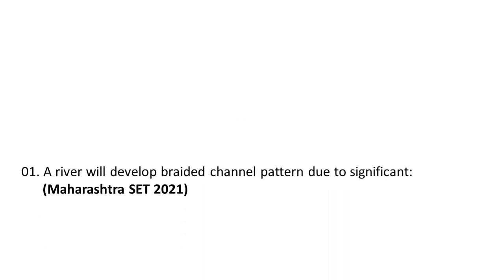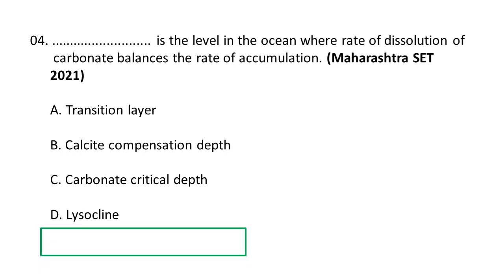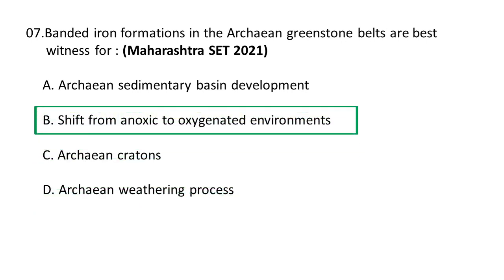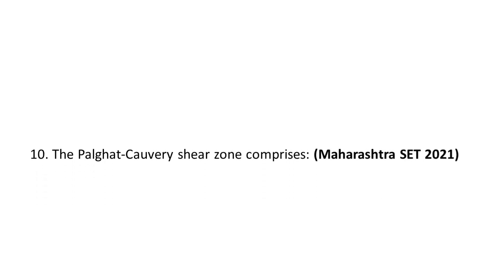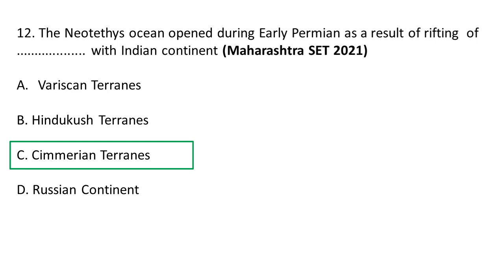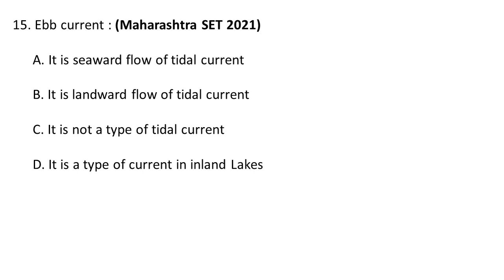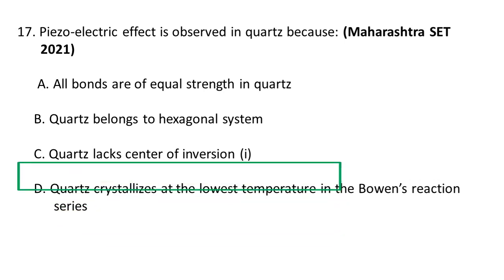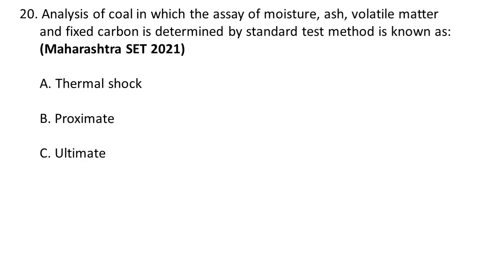Maharastra SET 2021 MCQ Set 1